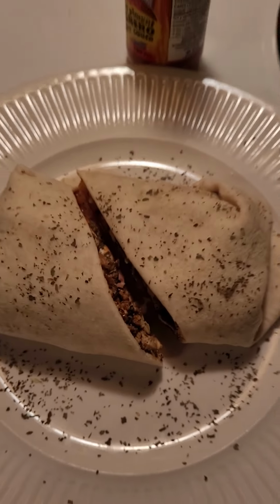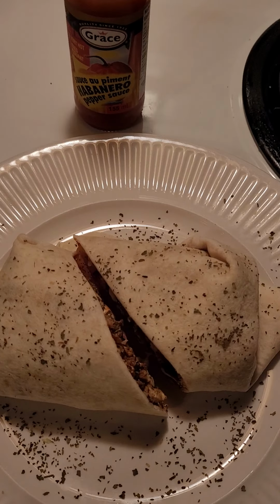Midnight Snack Vegetarian Edition Part 2 Crave The Heat